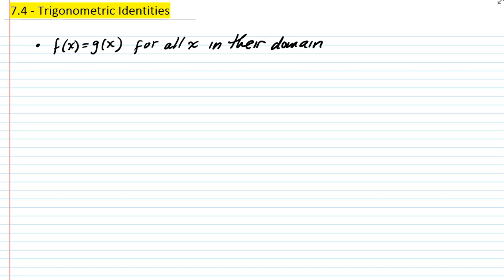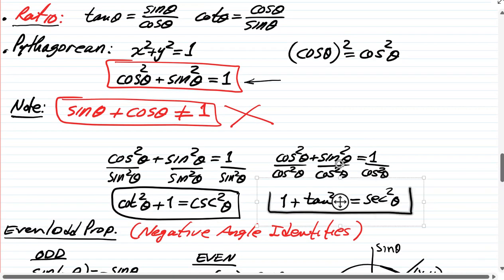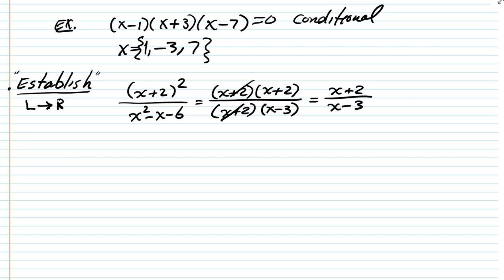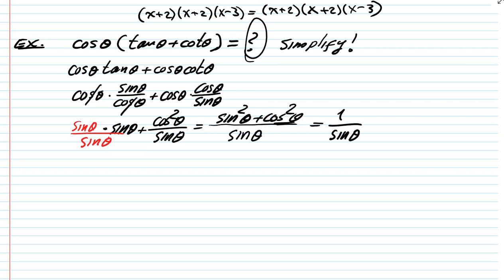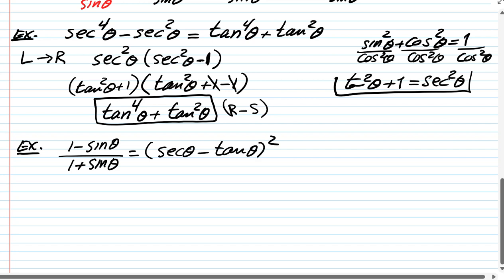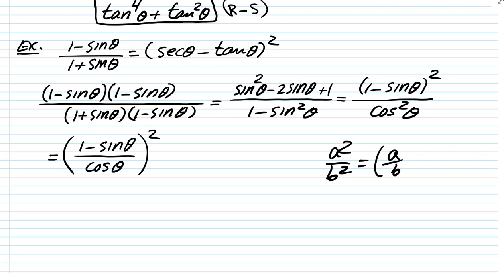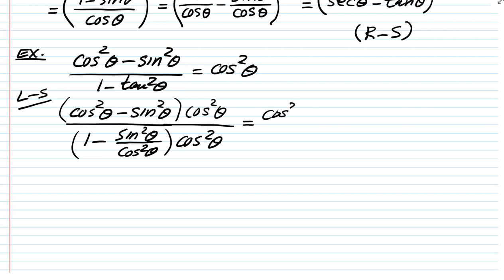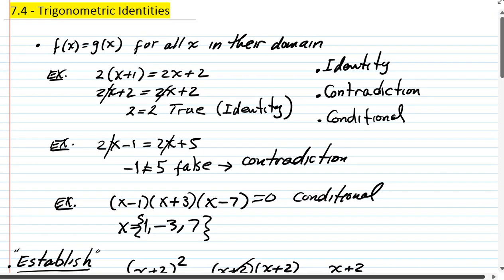Lecture 31: Trigonometric Identities